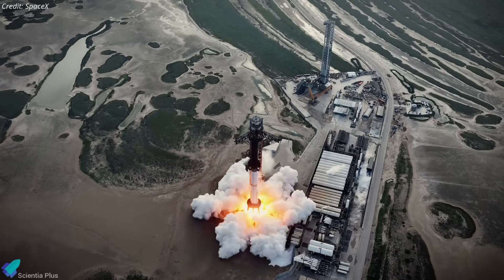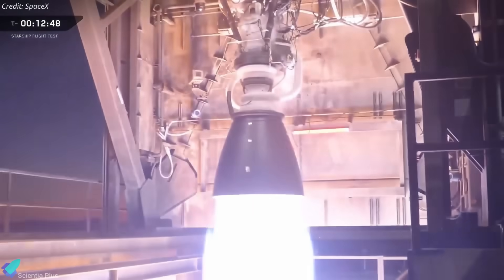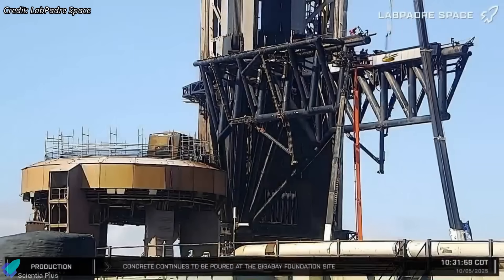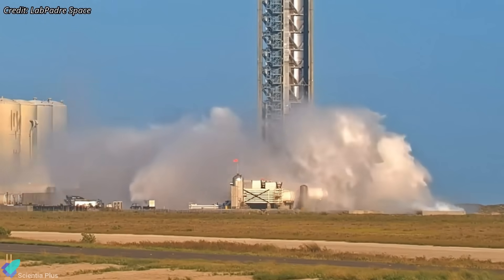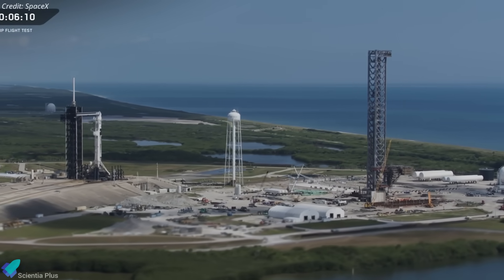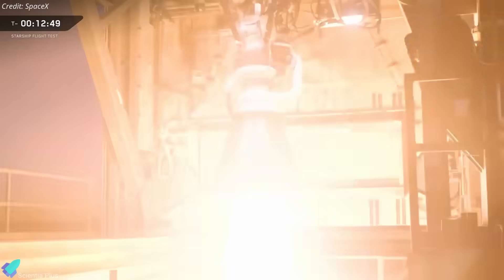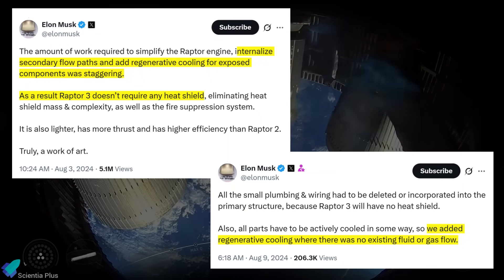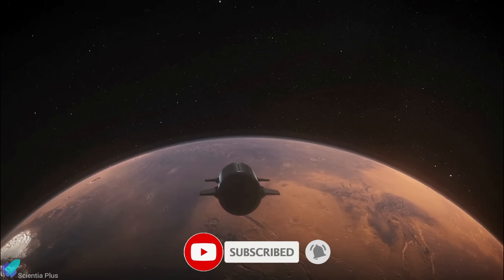ULA CEO ATTACKED Starship Raptor Again! Elon’s Team Instantly Proves Him Wrong!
SpaceX is racing toward Flight 12 and the first Block 3 Starship and Super Heavy are coming together right now at Starbase. SpaceX is tearing down and rebuilding launch pad 1 from the ground up. United Launch Alliance’s Tory Bruno recently reignited debate over the Raptor 3 engine — questioning missing actuators, cables, and electronics in newly released test footage.

🎬 Credits:

📸 Image Credits:
SpaceX
The Interstellar Gateway
Starbase Surfer
RGV Aerial Photography
Starship Gazer
NASA Spaceflight

🎥 Video Credits:
SpaceX
LabPadre Space
Rocket Ranch
NASA Spaceflight
WAI Media
Stoke Space
Spaceflight Now
The Space Engineer
C-bass Productions
skyshowtv

🖼️ Thumbnail Credit:
The Space Engineer
SpaceX